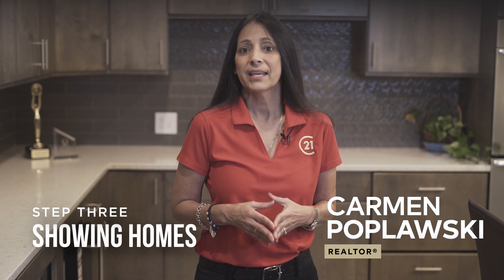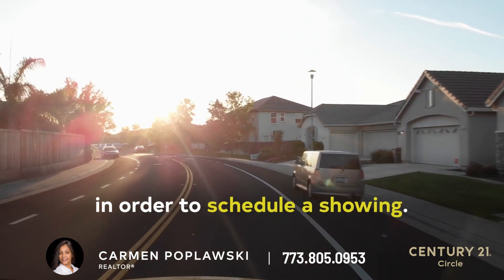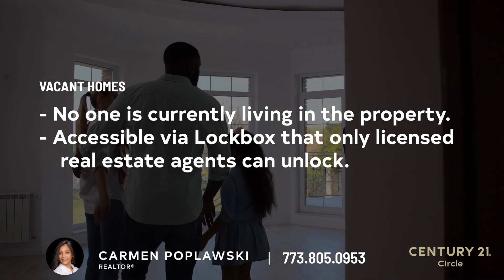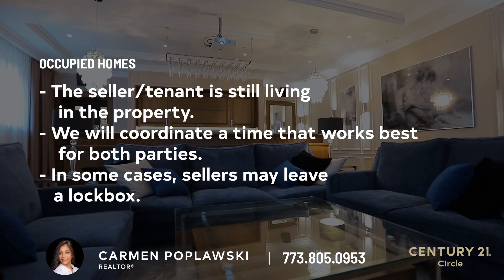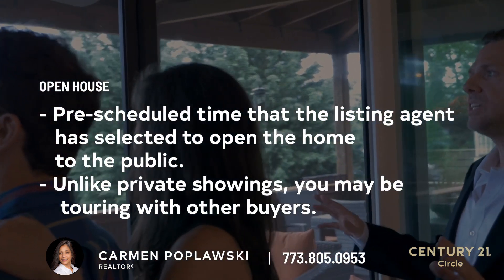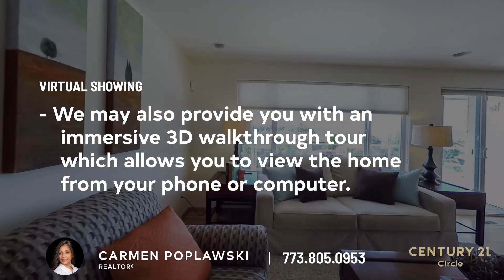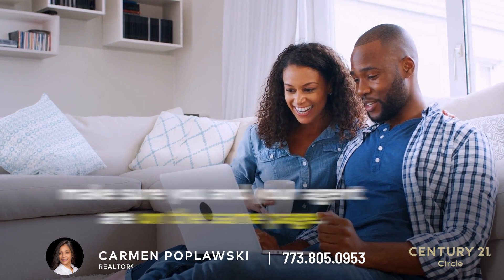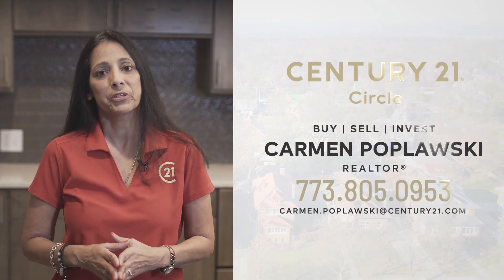Viewing Homes | Home Buying Process (Step 3) | Carmen Poplawski Real Estate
Once you have compiled a list of homes you would like to see, we'll coordinate a time and date to have you personally view the home. Watch this video to learn more about the different types of showings.

Thinking about Buying Your Home? 🏠 My team and I have created an entire video series breaking down each step in the home buying process.

Carmen Poplawski | REALTOR®, SRS, PSA, NAHREP, CRS
CENTURY 21 Circle
📍 1288 Rickert Drive Naperville, IL 60540

Having the right real estate agent means working with an agent who is committed to helping you buy or sell your home with the highest level of expertise in your local market. This means also to help you in understanding each step of the buying or selling process. This commitment level has helped me build a remarkable track record of delivering results.

There is nothing more exciting to me than the gratifying feeling I get from helping clients meet their real estate needs. You can count on me to always do what's in your best interest. Money isn't the motivating factor. It is a byproduct of working successfully for my clients. I pride myself on being honest, trustworthy, and knowledgeable in the real estate market. I know how important it is to find your dream home or get the best offer for your property. Therefore, I will make it my responsibility to help you achieve those goals.

Whether you are an experienced seller, investor, buyer or first-time buyer, I can assist you in your Real Estate needs.